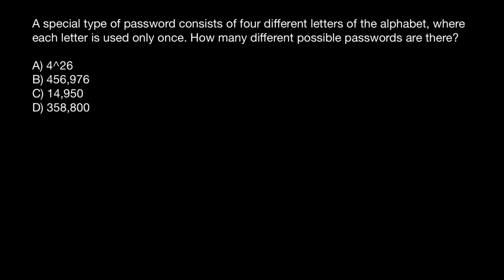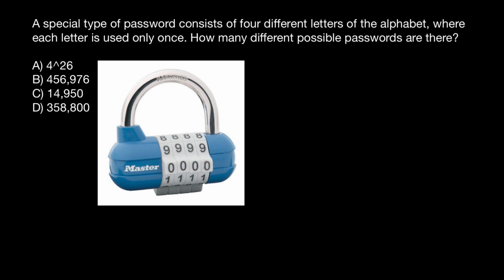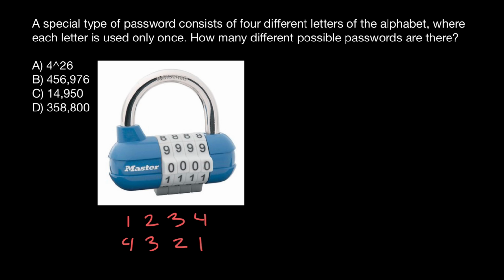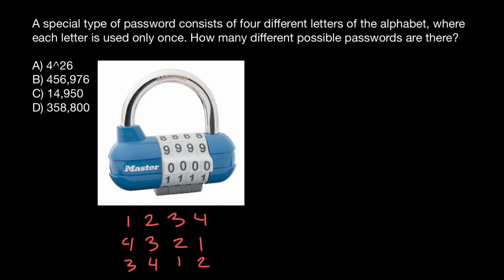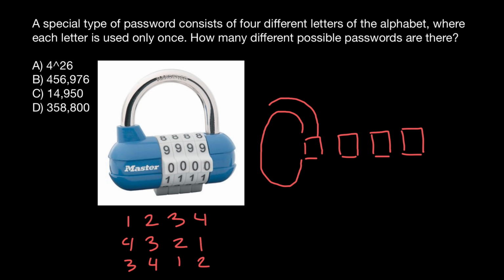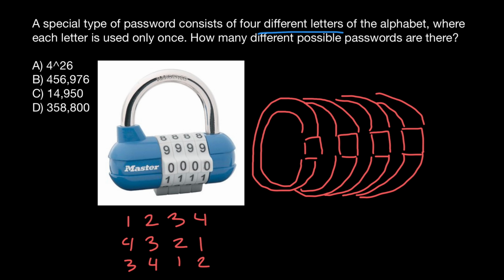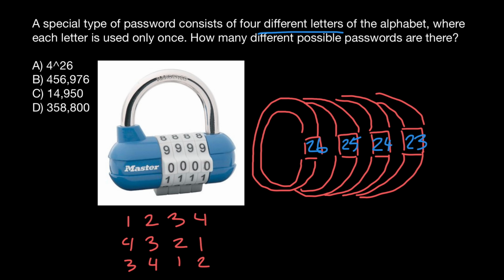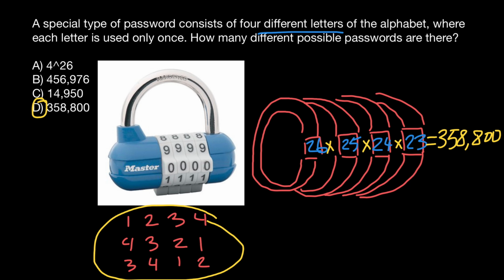The difference between COMBINATIONS and PERMUTATIONS explained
The difference between combinations and permutations is ordering. With permutations we care about the order of the elements, whereas with combinations we don't. For example, say your locker “combo” is 5432. If you enter 4325 into your locker it won't open because it is a different ordering (aka permutation).